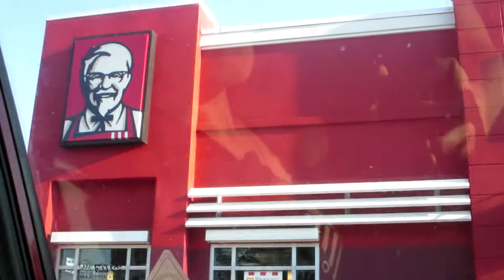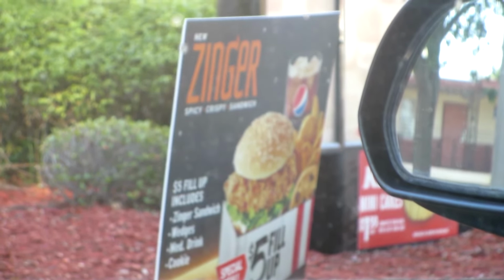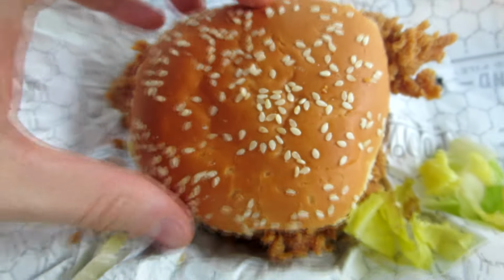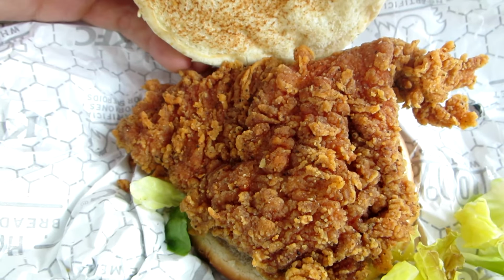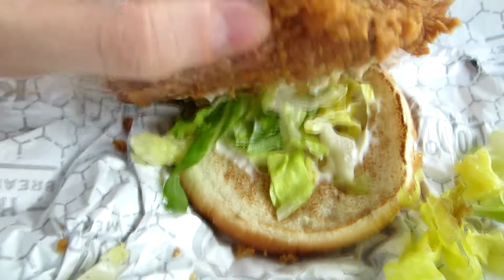KFC Zinger Burger Spicy Chicken Sandwich $5 Fill Up Review (Rob Lowe New Colonel Sanders)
Whitfield's Food Revue - KFC® World Famous ZINGER CHICKEN SANDWICH Review!

9thevolutionagenda
whitfieldsfoodrevue

Last Video

Eat, Drink, Whitfield, Repeat.